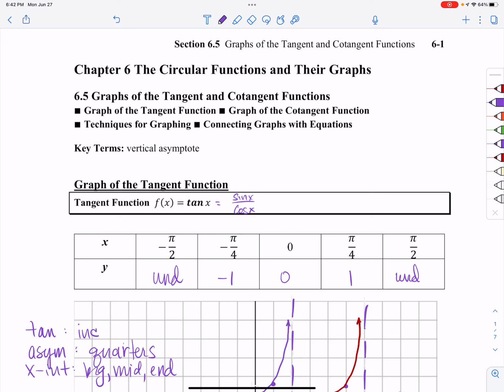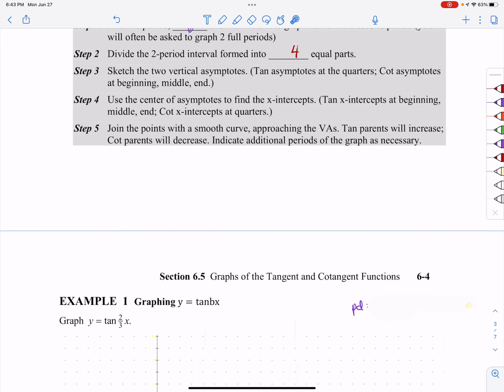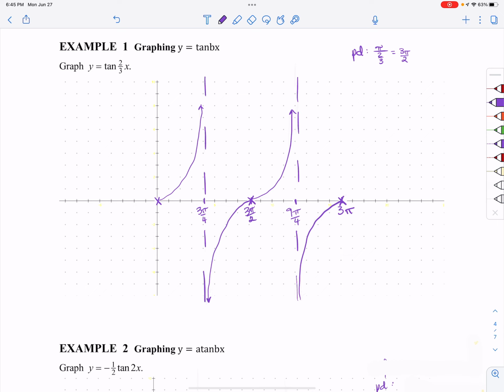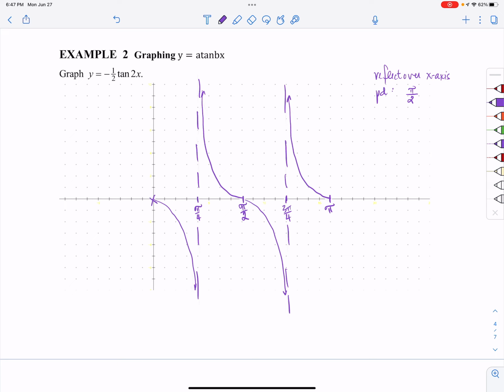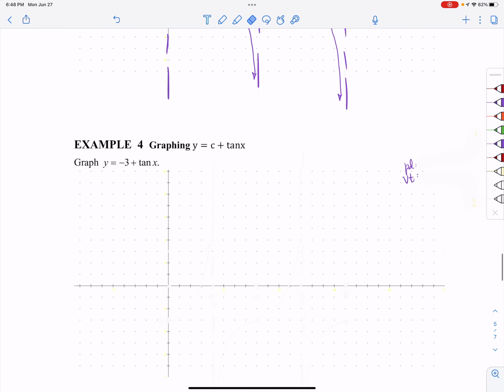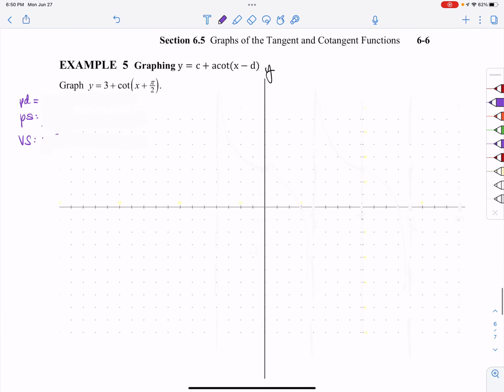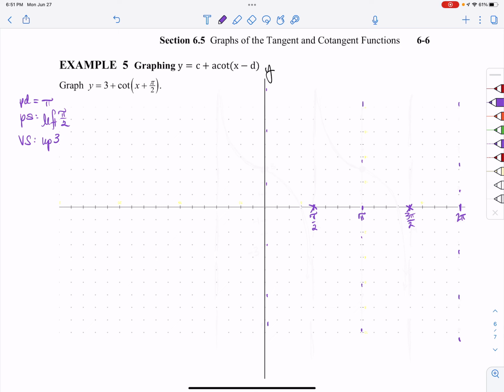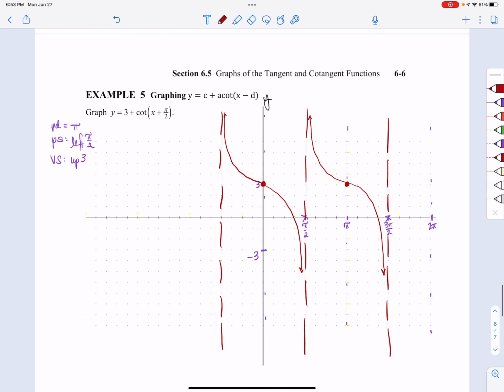Graphing Tangent Cotangent Examples (111.6.5b)